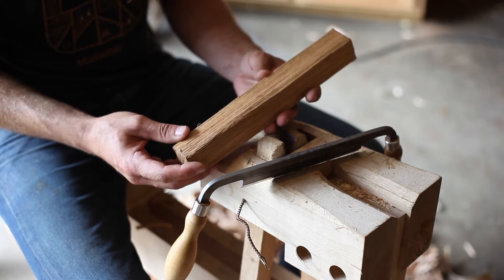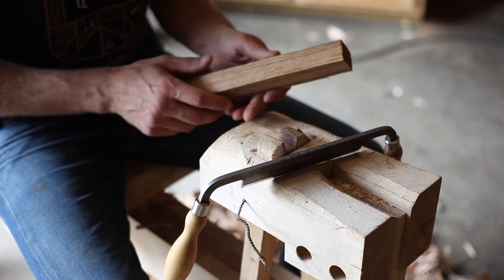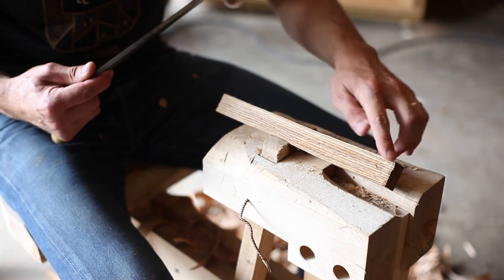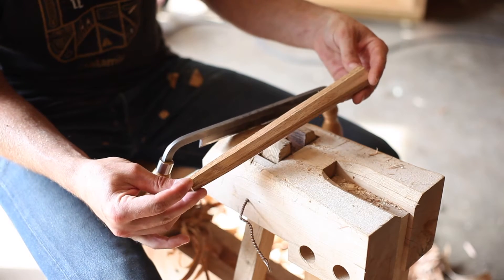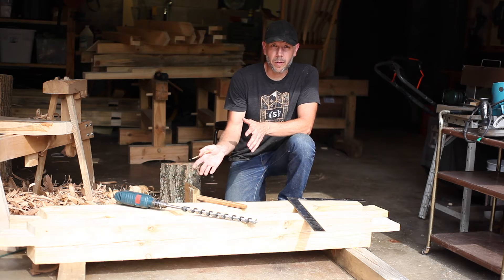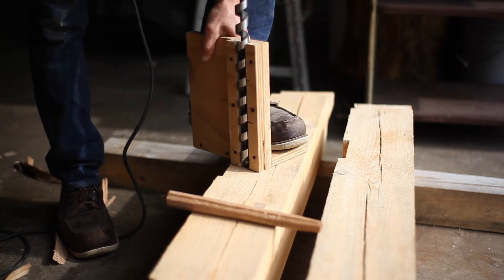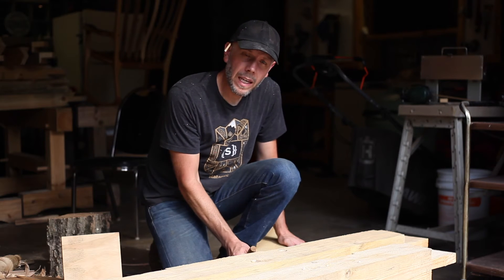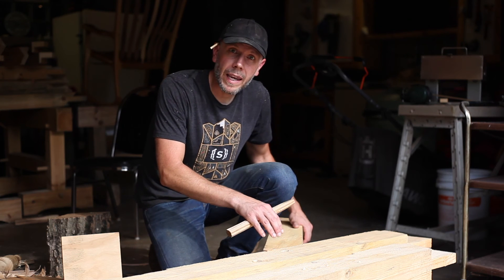Part 10: Making Pegs and Drilling Holes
Instead of purchasing commercially made pegs I opted to use fresh red oak and make my own instead. In this episode we look at the process of using the drawknife and spoon mule to make them. We also cover how to drill holes and offset the tenons which is a technique called "draw boring". It results in a tight fitting joint.